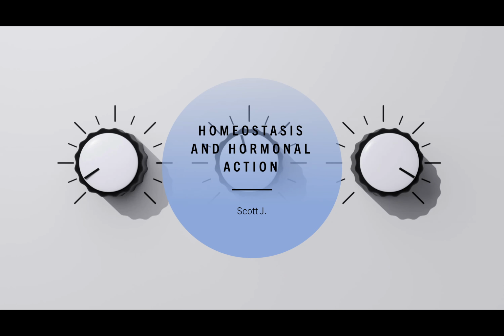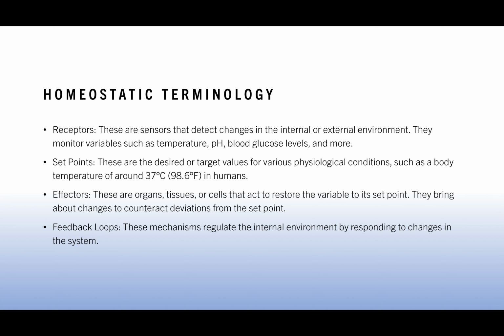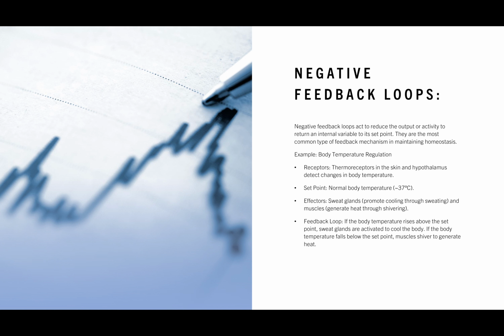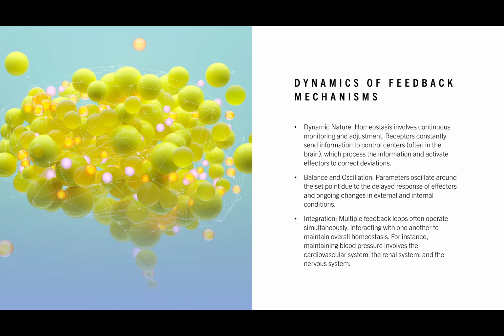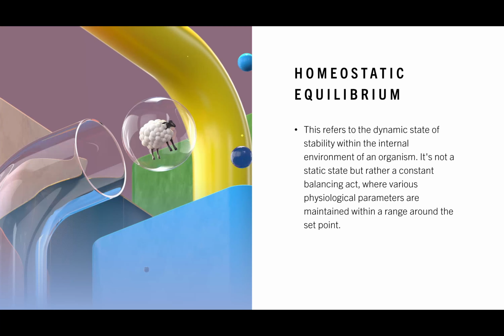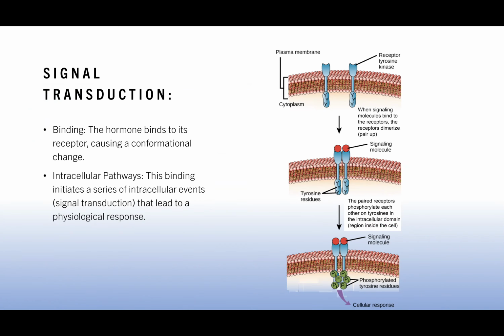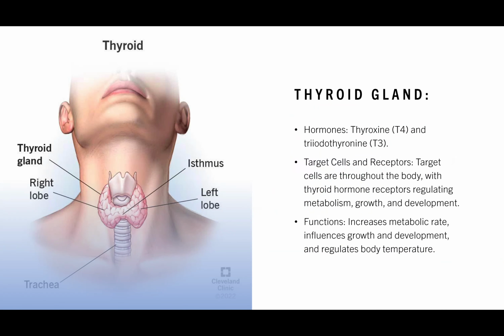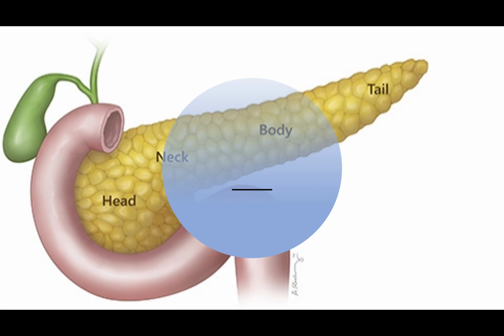Principles of Homeostasis and Hormonal Control | Biology Unit 2